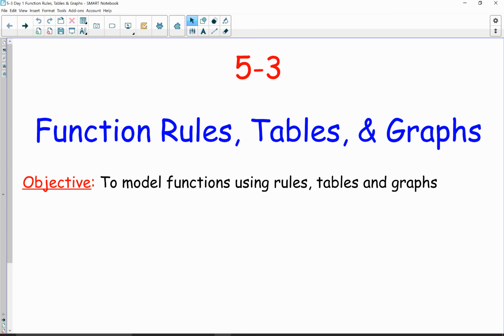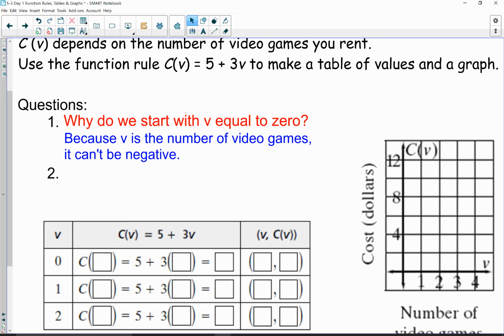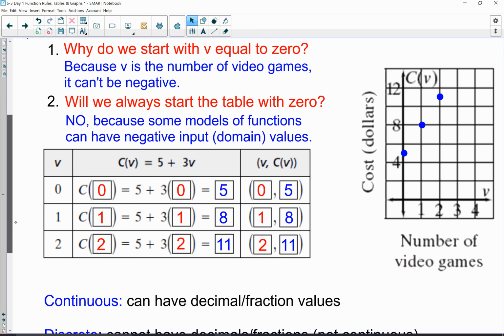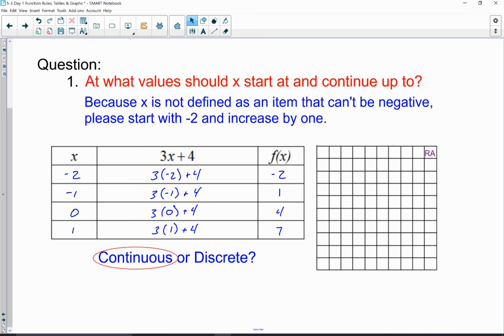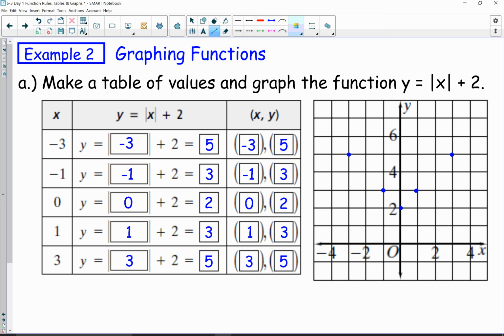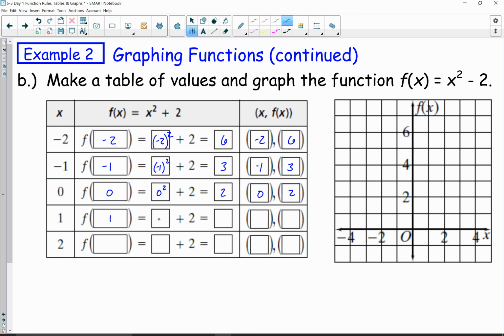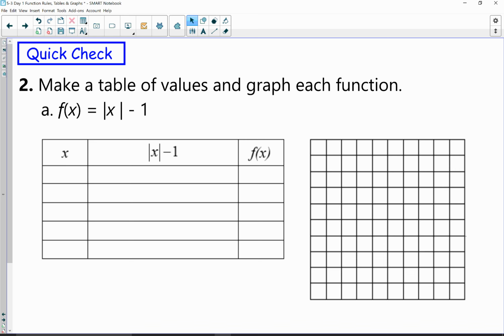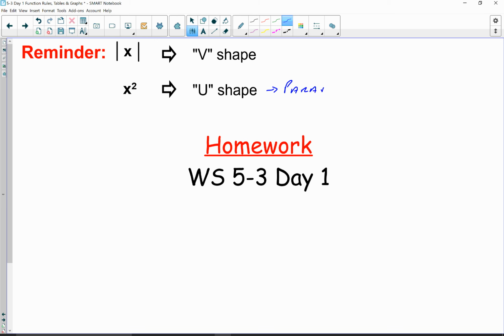5-3 Day 1 Function Rules, Tables, & Graphs